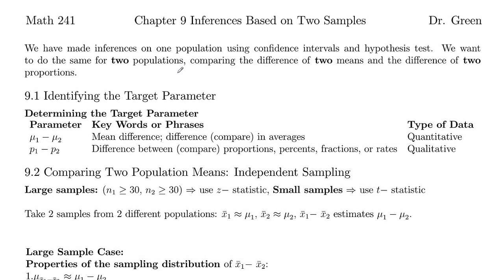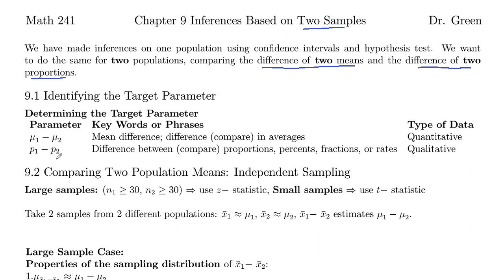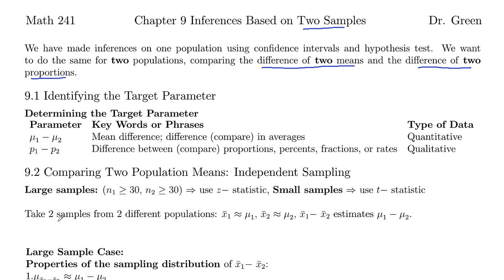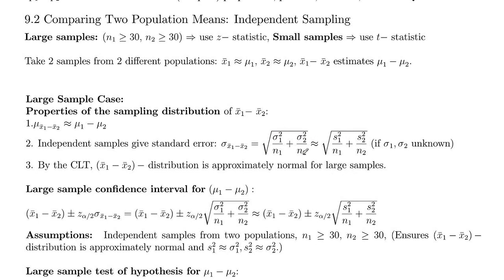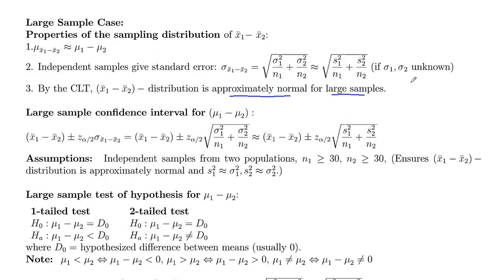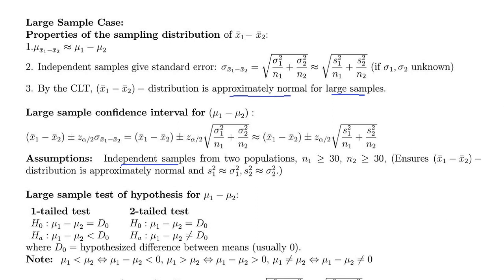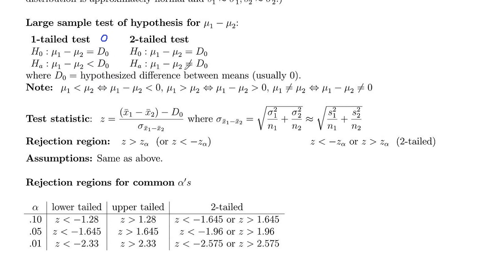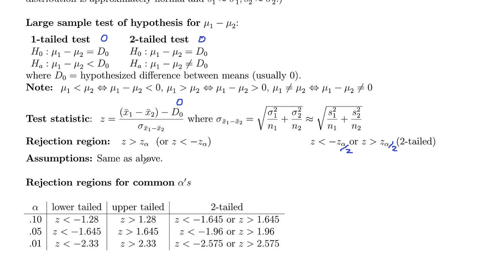Math 241 Section 9.2 Two Sample Tests